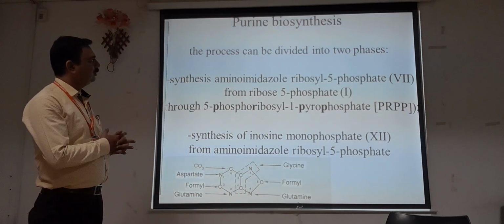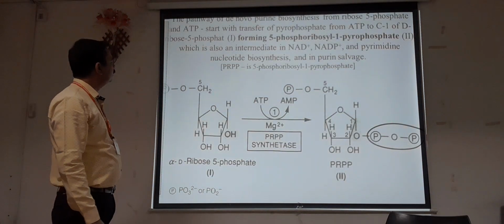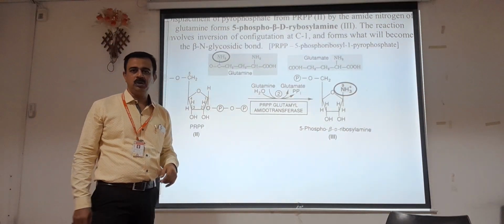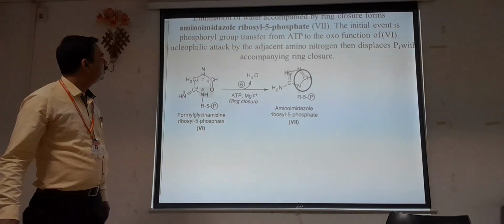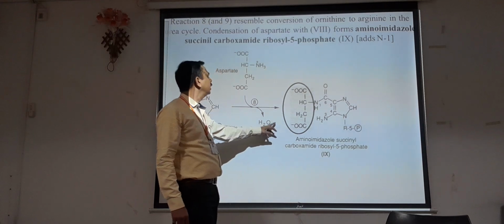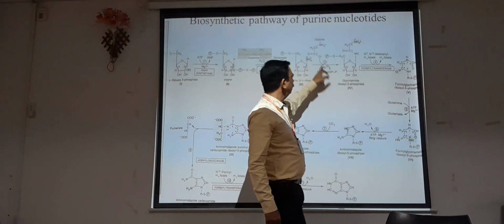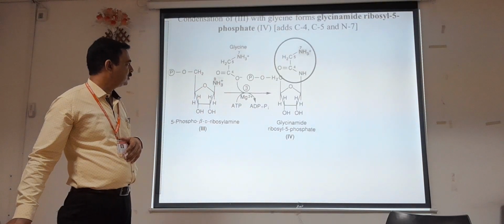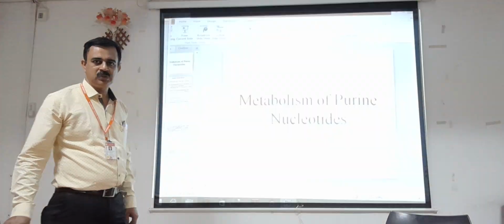purine metabolism by Dr.D.V.Deshmukh